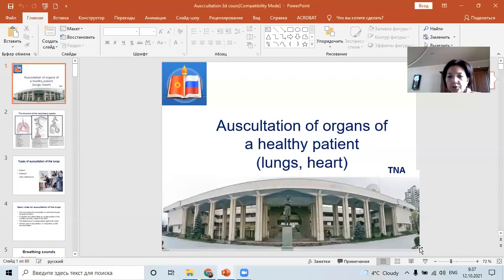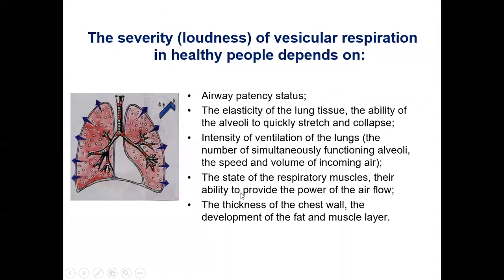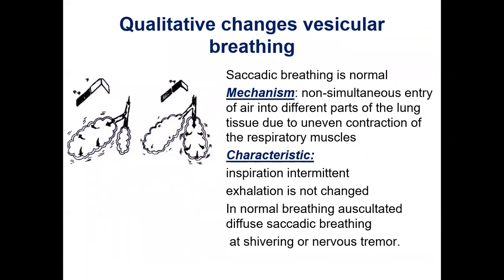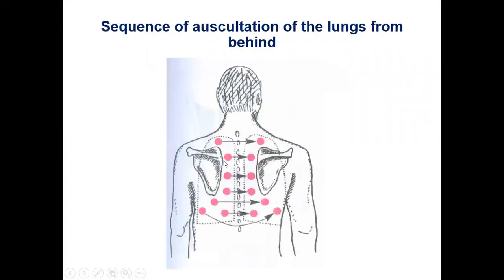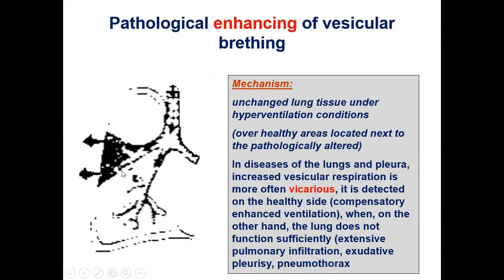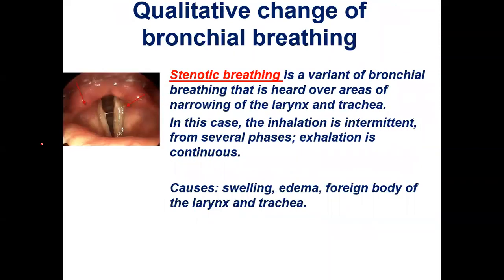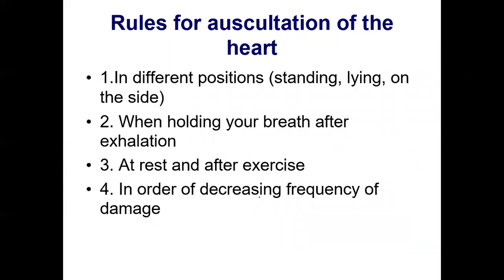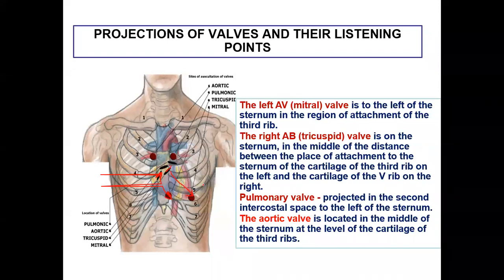Auscultation of organs of a healthy patient (lungs, heart)